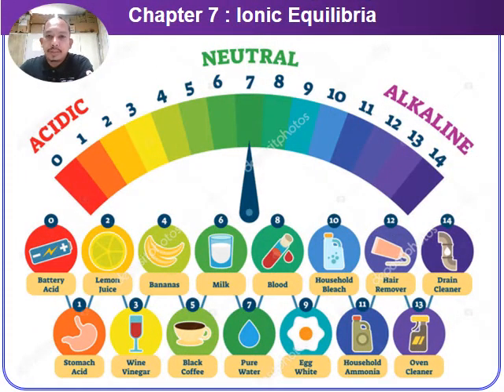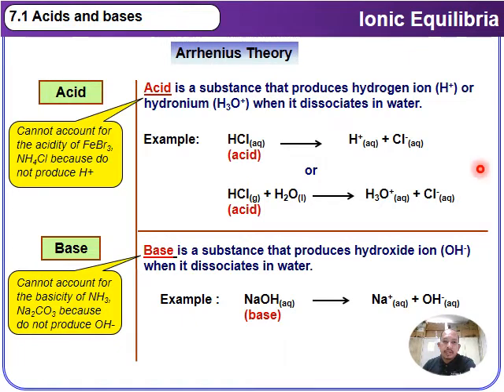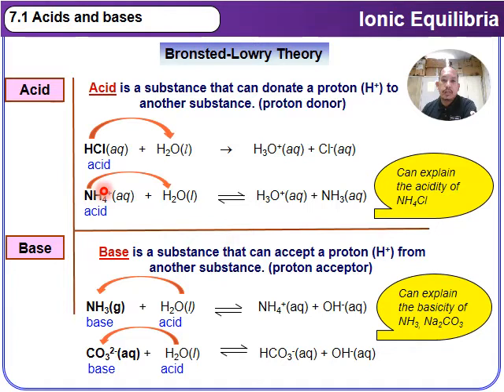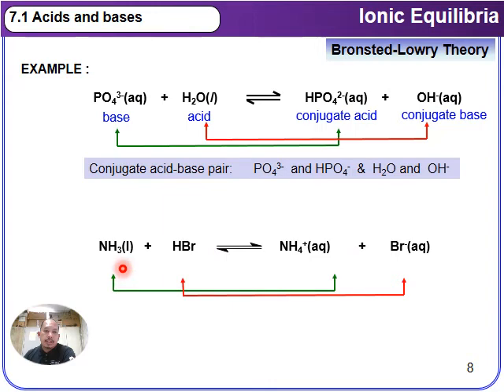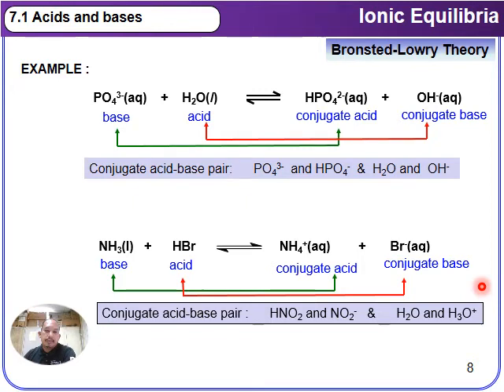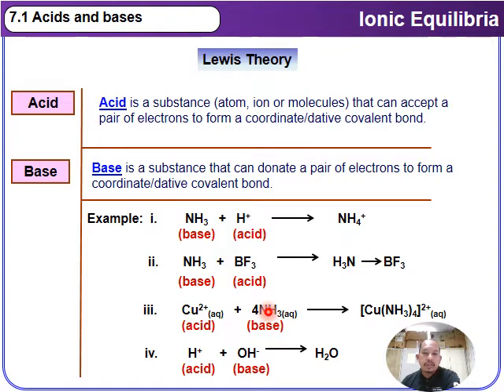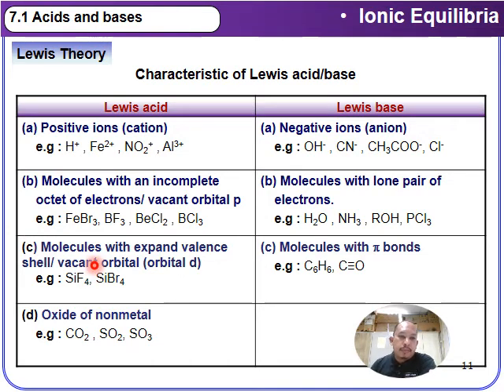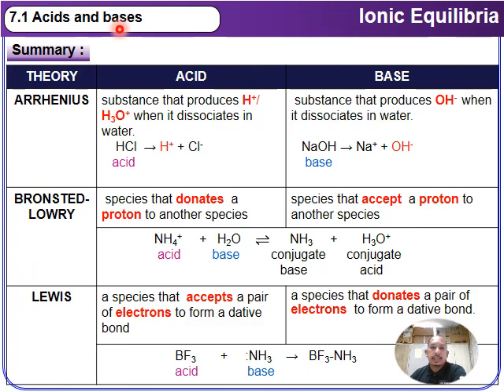SK015 - Topic 7.1 - Acids and Bases (Part 1) - Chemistry Matriculation SES Semester 1